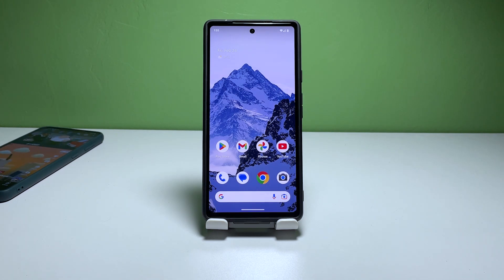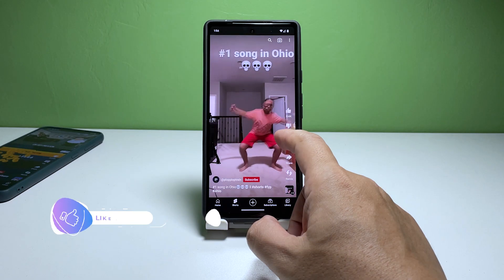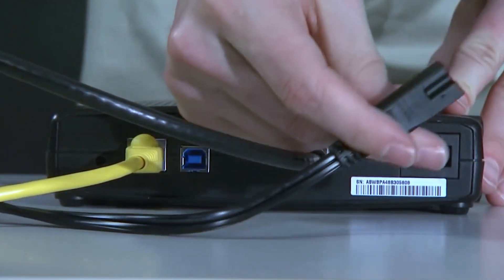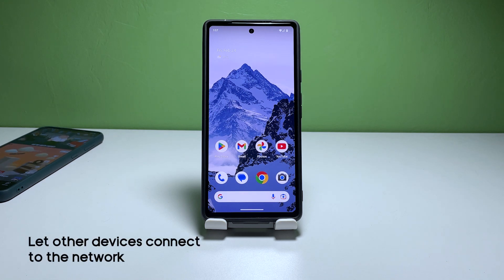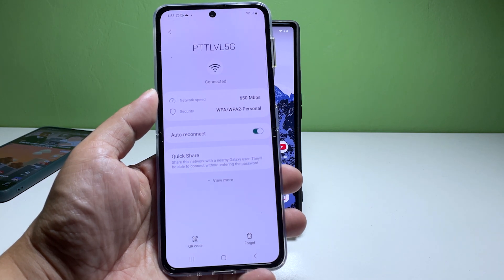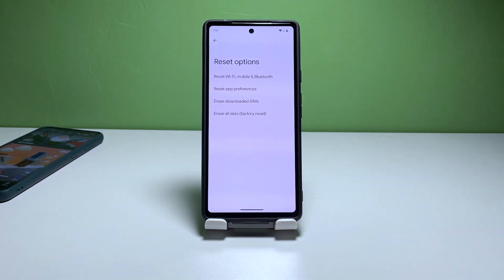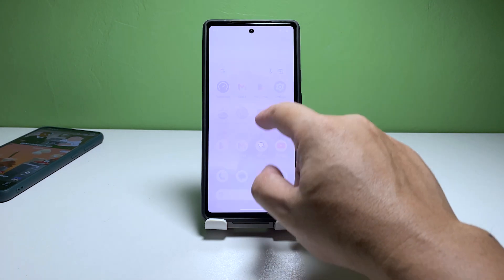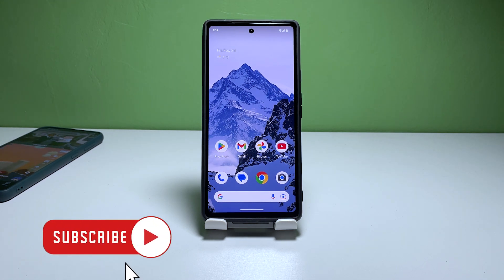How To Fix Google Pixel 6 Won’t Connect To Wi-Fi Network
The Google Pixel 6 is a highly advanced smartphone with a lot of features and capabilities, but it can experience connectivity issues from time to time. One of the most common problems is the inability to connect to Wi-Fi networks.

In this video, we will show you how to fix a Pixel 6 that can’t connect to your home Wi-Fi network.